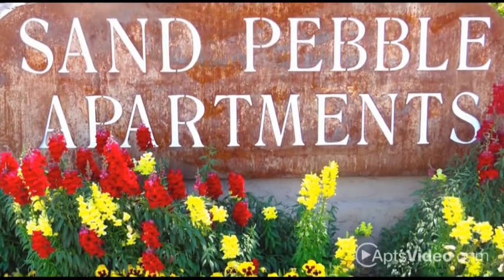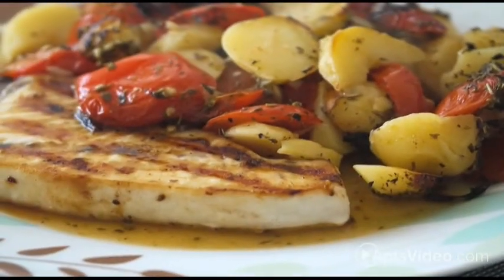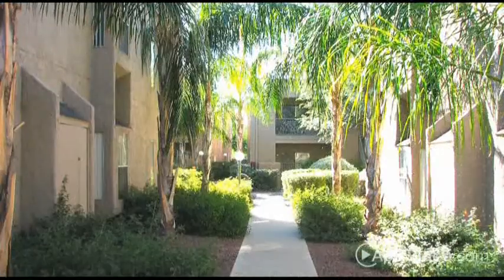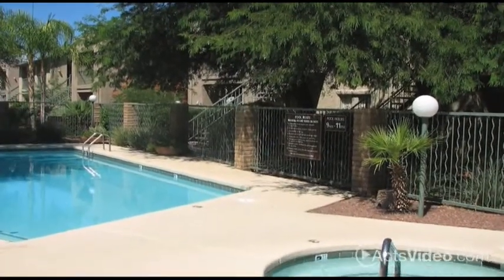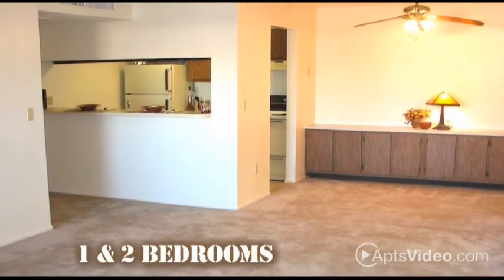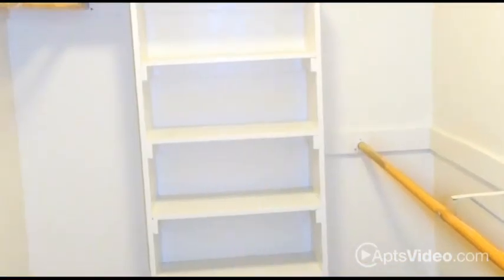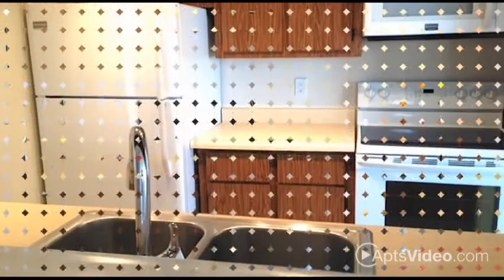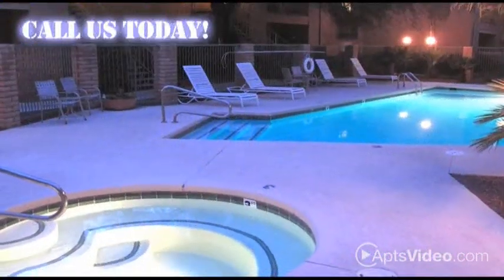Sand Pebble Apartments - Tucson, AZ - General Video Tour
Here is a tour of Sand Pebble Apartments located at 3250 E. Fort Lowell Road, Tucson AZ 85716. We feature spacious one and two bedroom apartments with a Washer & Dryer included in every home.